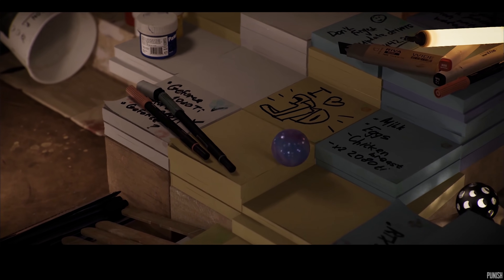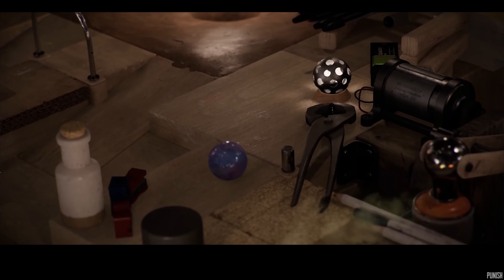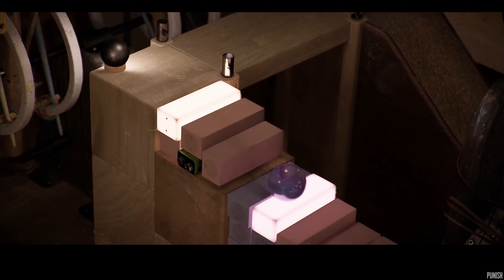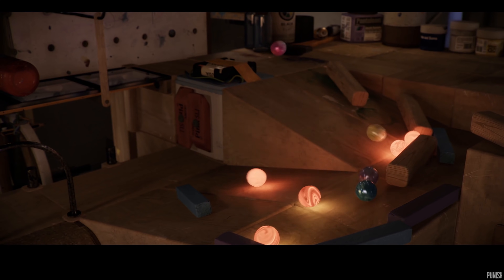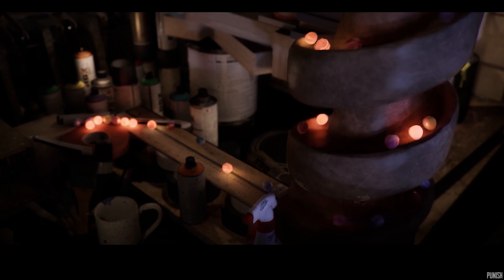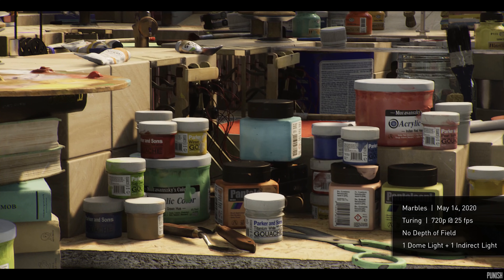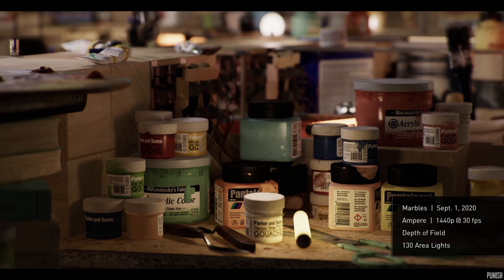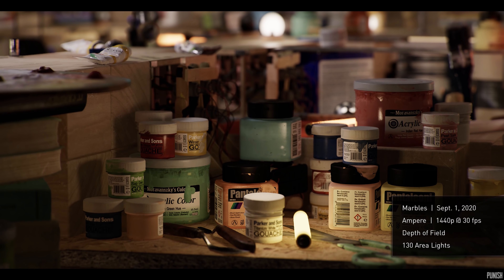Marbles At Night 4K Tech Demo Nvidia (RTX 3090)